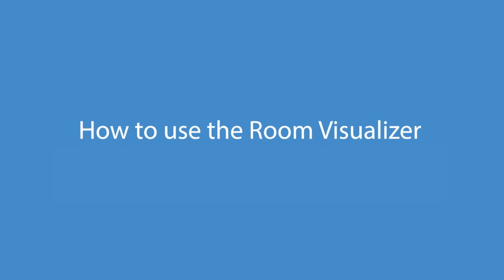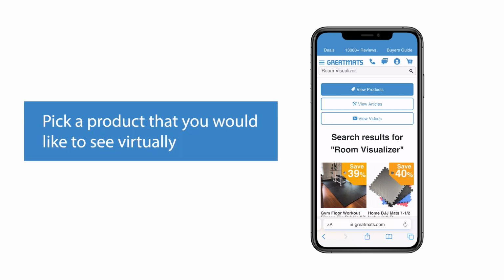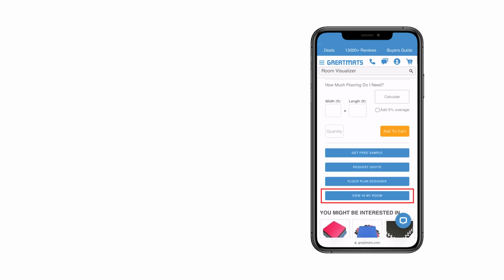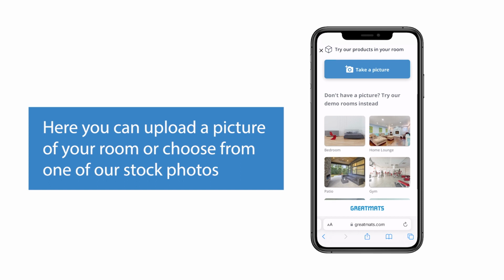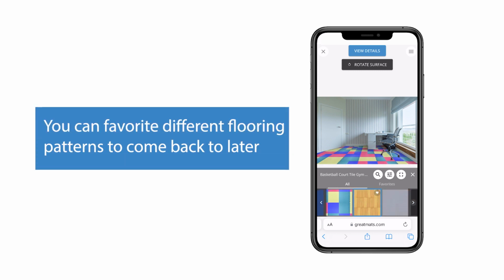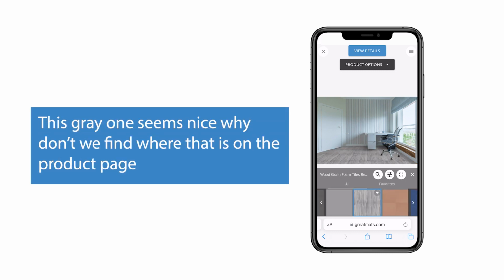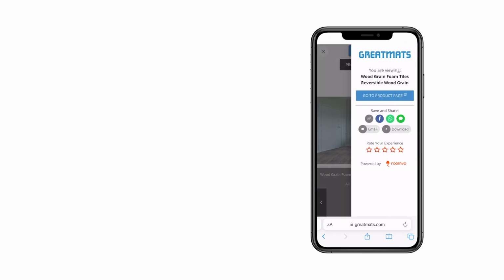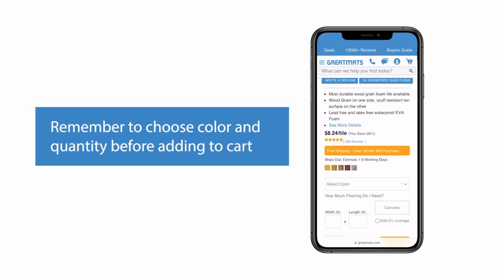Greatmats Room Visualizer Tutorial - View In My Room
The room visualizer tool is so easy to use, and it can be found on select product pages. You’d visit that product page on Greatmats.com and scroll down to find the blue button that reads, “View In My Room.” After clicking on that option, a new window will open with the option to either upload your own photo or use one of the demo rooms.

When you upload your own photo, you will see the original flooring was replaced with the product you’re viewing. You will see the options to Rotate Surface, Change Room or you can choose a different product. This will allow you to select a different flooring option the Greatmats offers. You can experiment with various colors and patterns to achieve the exact look you’re going for. The room visualizer really allows for you to see how the tile you’re considering will look in reality!